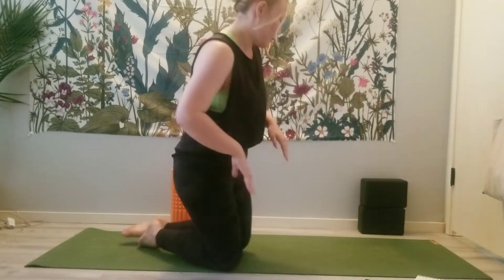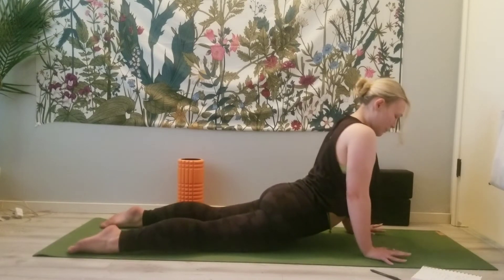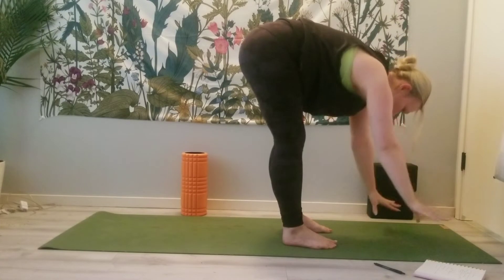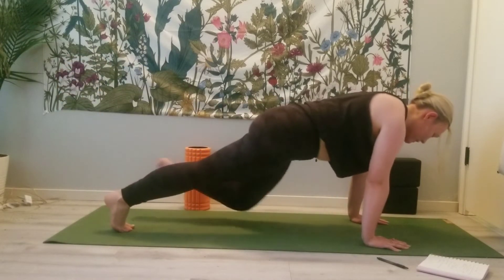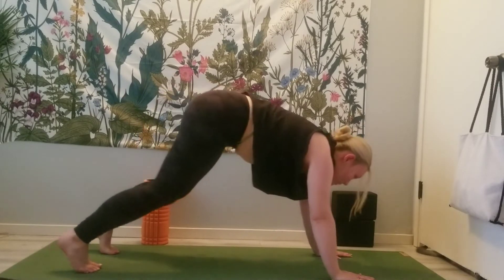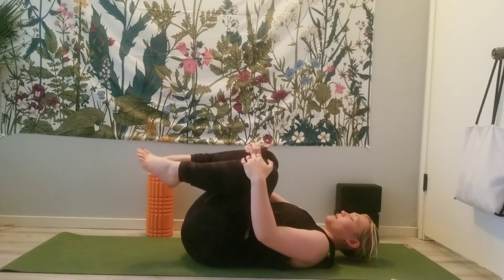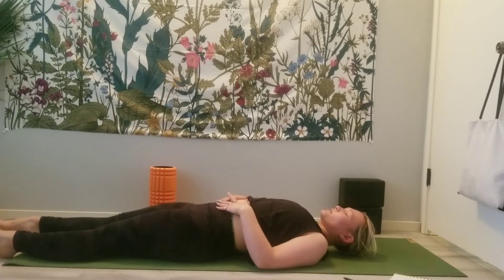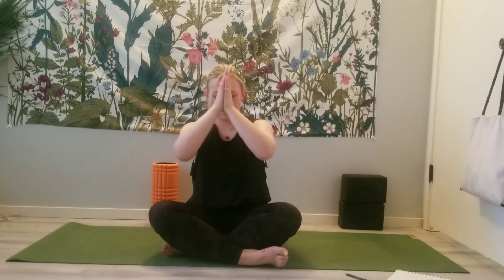13 Minute ENERGIZING Yoga Flow | Morning Yoga All Levels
Hey Yogis!

Thank you for practicing with me today, I hope you enjoy. Thank you for also continuing to be patient with me as I work to get better filming equipment. It will be worth the wait!!

-Namaste